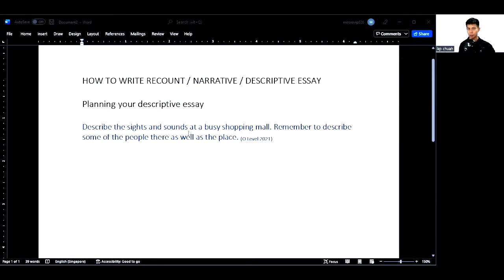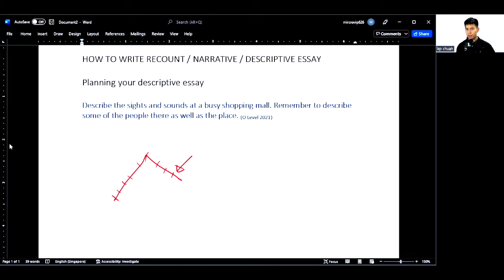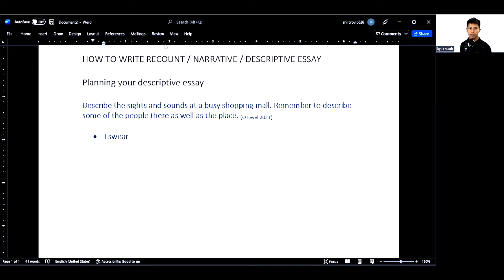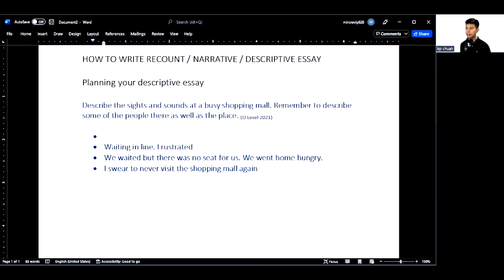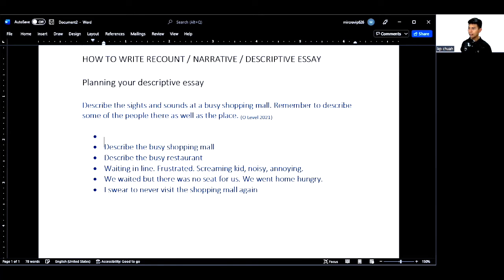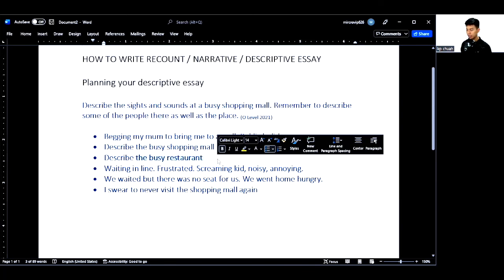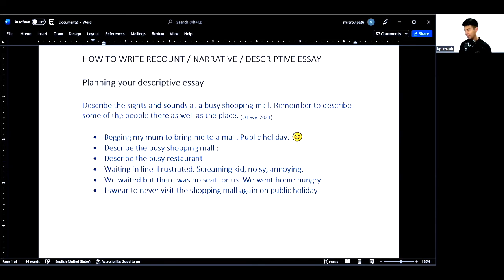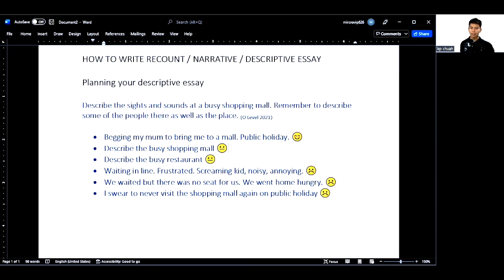How to write descriptive essays for O Level English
Next Video: Writing an Introduction for Narrative Essays

GCE O Level 2021 Question: Describe the sights and sounds at a busy shopping mall. Remember to describe some of the people there as well as the place.